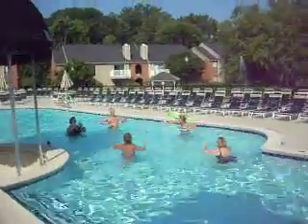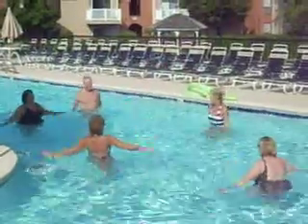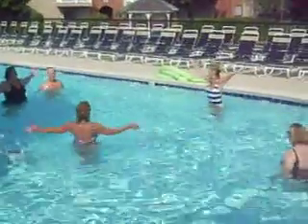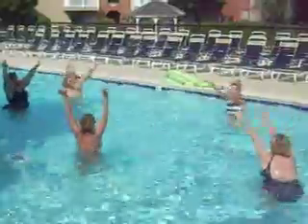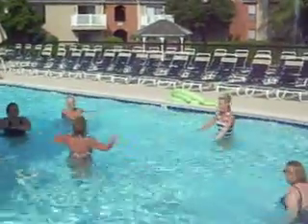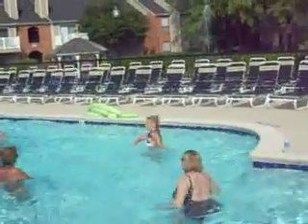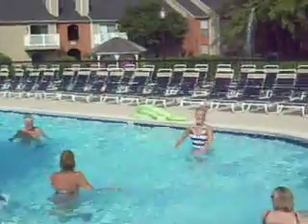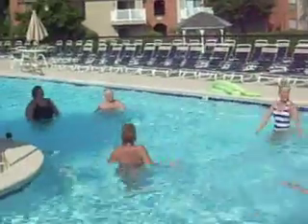More Water Aerobics!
Join your neighbors Saturday mornings at 9:00 a.m.